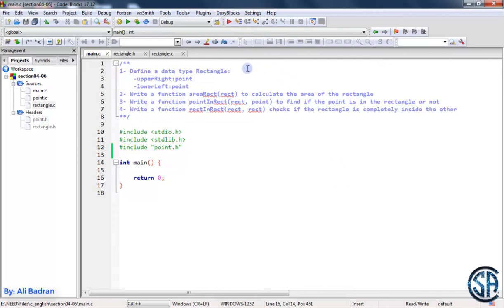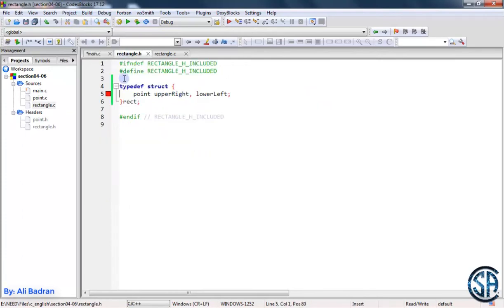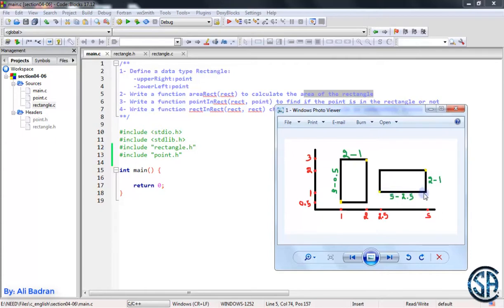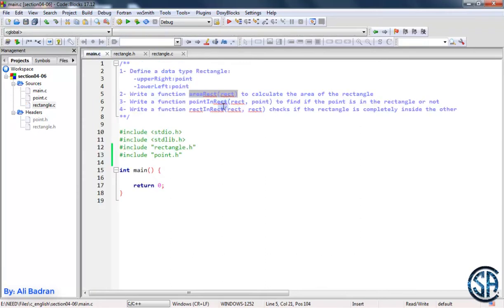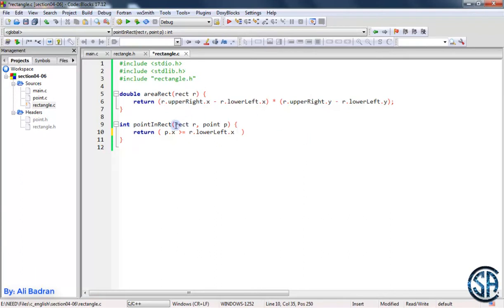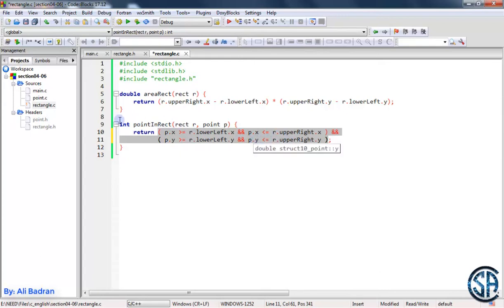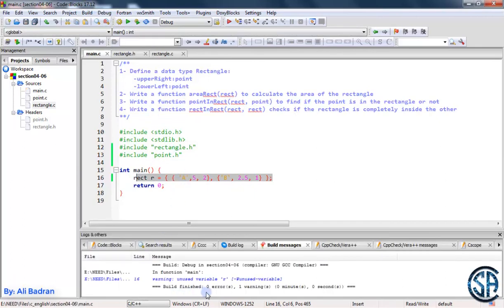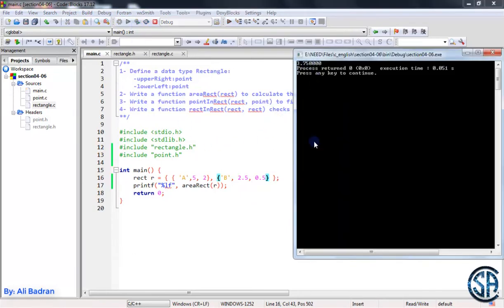C Programming: Struct Rectangle || Must Watch - English